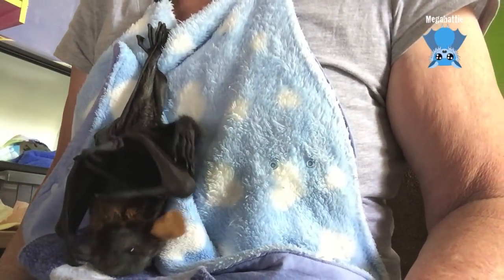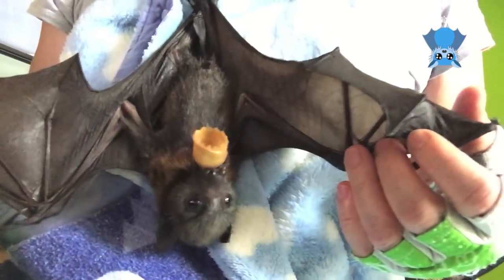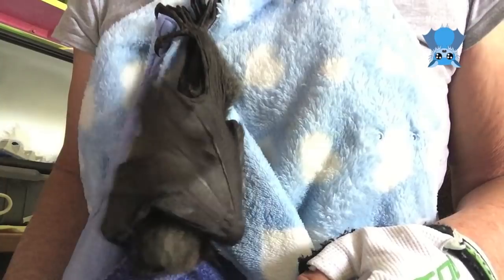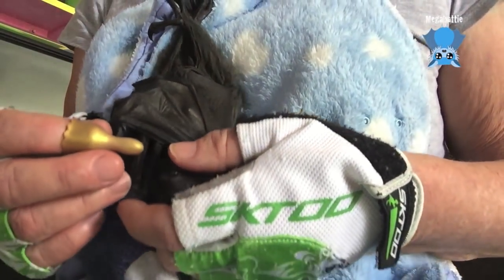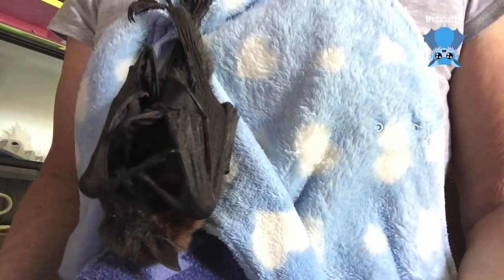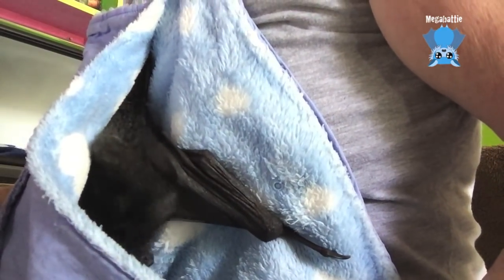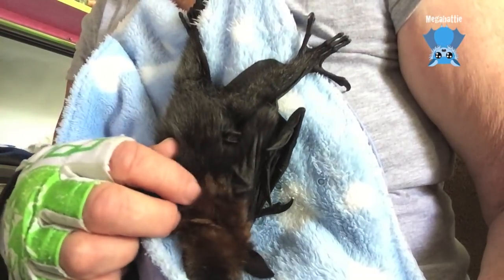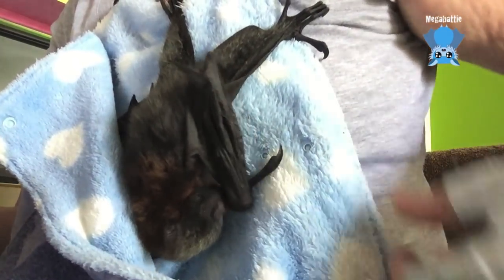Baby bat hangs out after a feed: this is Glade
Glade is an orphan Grey-Headed Flying-Fox who was found on his dead mum and dropped into a vet.
He will be in care for almost 5 months till he is old enough for release.
In the meantime, he's going to a carer who will be able to nurture him and watch him grow and develop till he goes to creche, which is a batty kindergarten, when he's 3 months old.  After that he goes into release creche and is finally released.
You can follow the progress of the season's babies on my channel.  I won't be able to show you Glade's progress though since he's going to a new carer who lives quite a distance from me.

Glade died 3 weeks after coming into care.
He developed burns at about 3 weeks, radiating out from the swelling noted on his wrist and elbow.
This means he was electrocuted with his mother but was found on the ground after falling off her.
He went into organ failure.
RIP little Glade